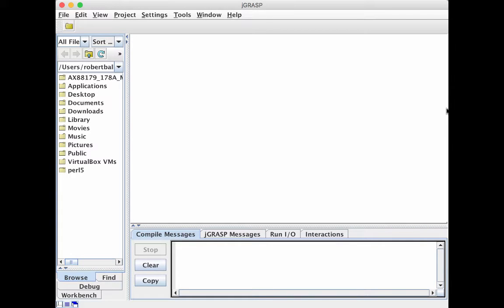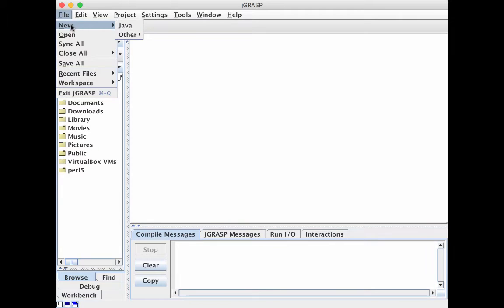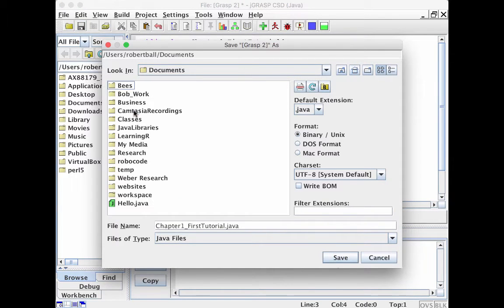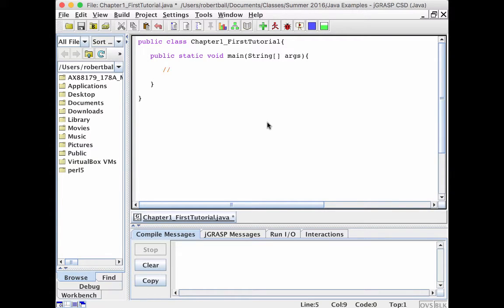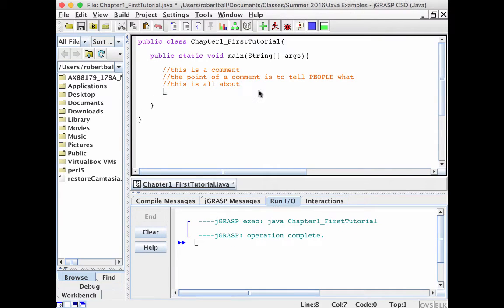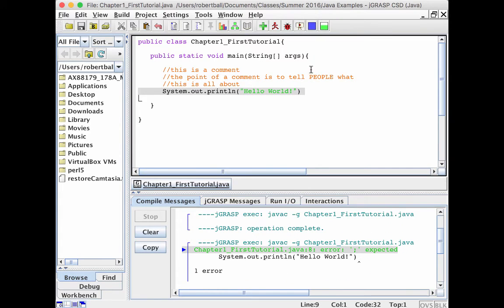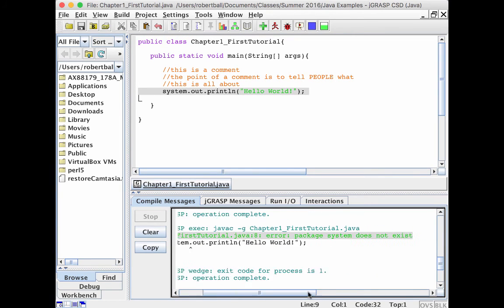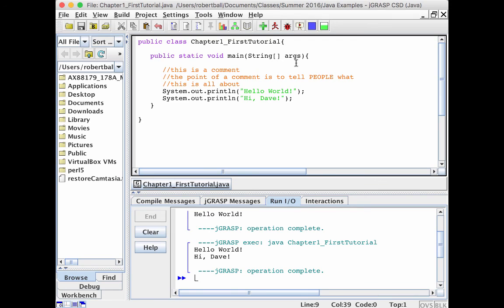Introduction Hello World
First introductory video.